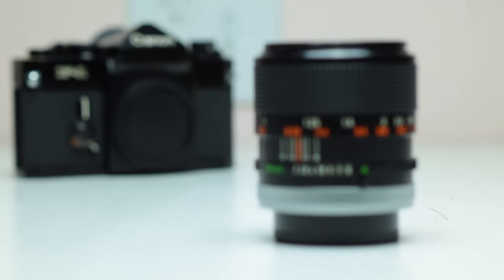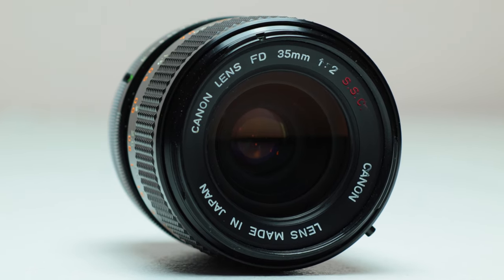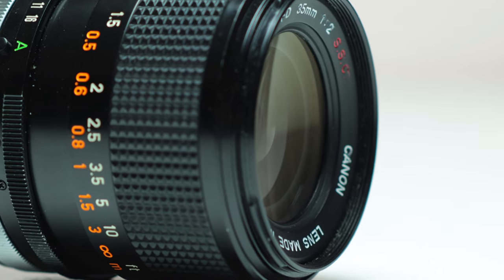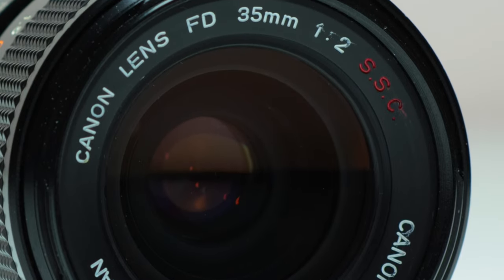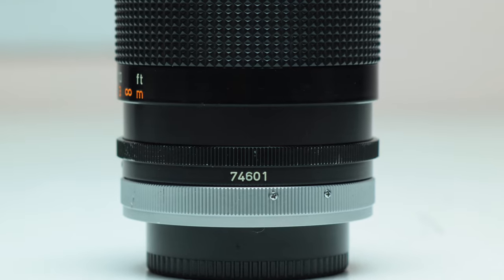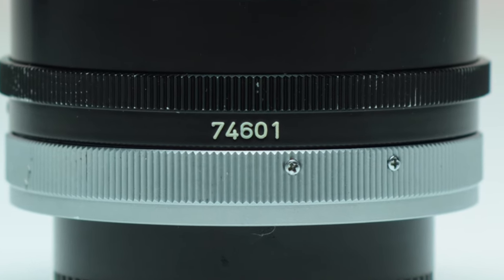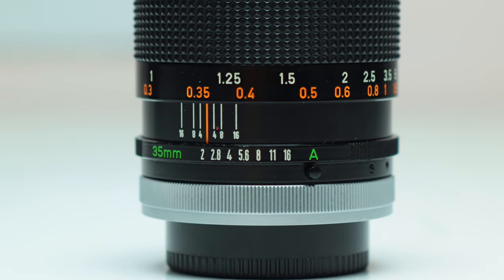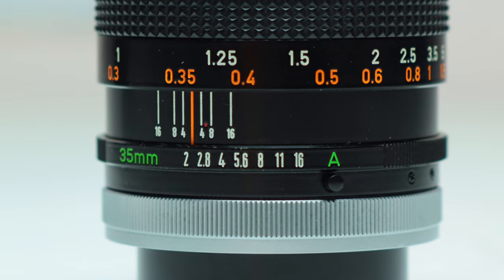How To Tell If a Canon FD 35mm f/2 Lens Is Concave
The Canon FD 35mm f/2 S.S.C Concave lens is becoming more and more hard to find and sought after by filmmakers and photographers because of its sharpness and character. In this video I show you how to figure out if a lens is the concave version, or the regular convex version.